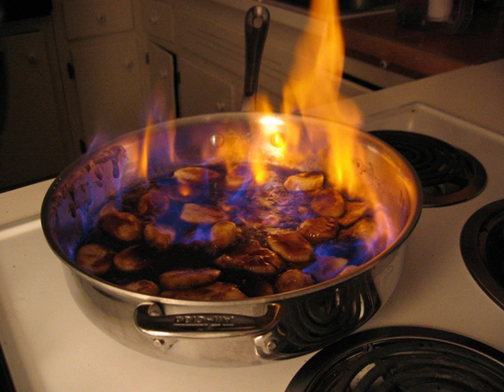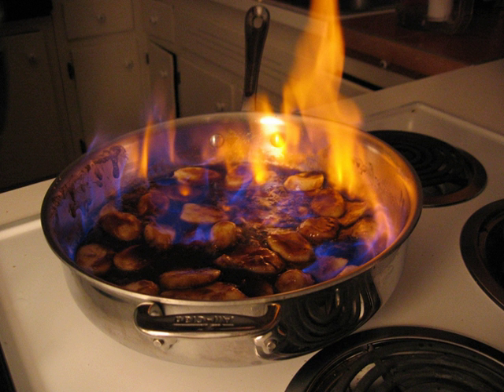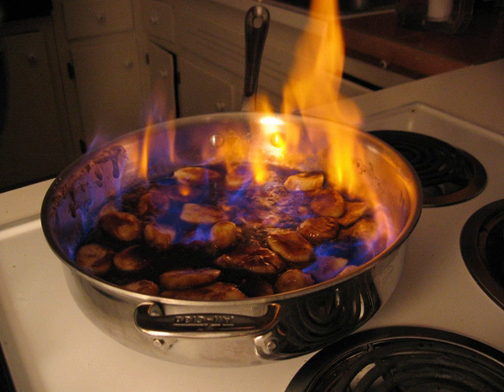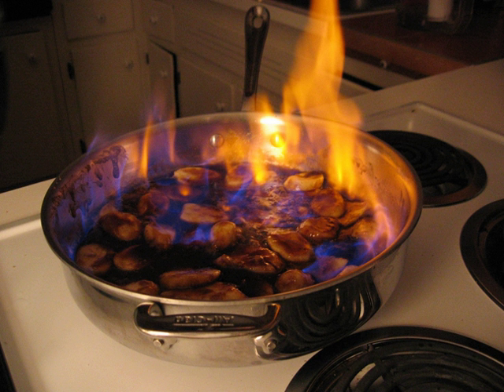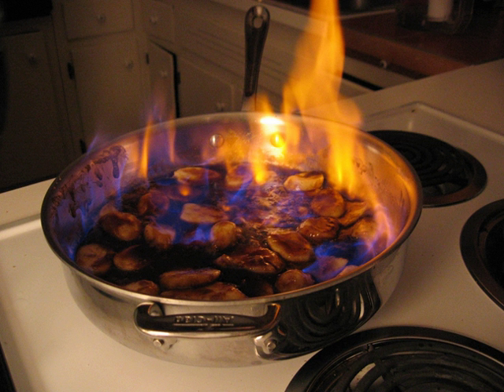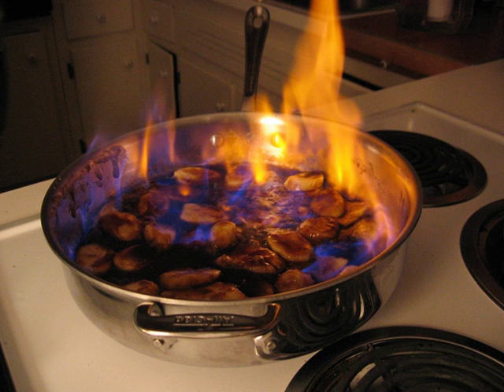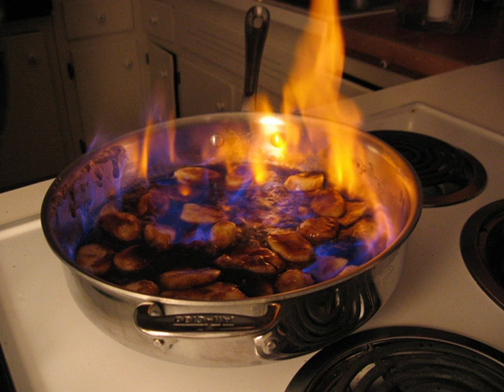Flambé | Wikipedia audio article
This is an audio version of the Wikipedia Article:
Flambé

00:00:43 1 History
00:01:52 2 Procedure
00:02:44 3 Effects on taste
00:04:01 4 Safety
00:04:19 5 Flambé dishes
00:04:45 6 See also

- Socrates

SUMMARY
Flambé is also a type of ceramic glaze.Flambé (, French: [flɑ̃be]; also spelled flambe) is a cooking procedure in which alcohol is added to a hot pan to create a burst of flames.  The word means 'flamed' in French.Flambéing is often associated with tableside presentation of certain liqueur-drenched dishes set aflame, such as Bananas Foster or Cherries Jubilee, when the alcohol is ignited and results in a flare of blue-tinged flame. However, flambéing is also a step in making coq au vin, and other dishes and sauces, using spirits, before they are brought to the table. By partially burning off the volatile alcohol, flambéing reduces the alcoholic content of the dish while keeping the flavors of the liquor.